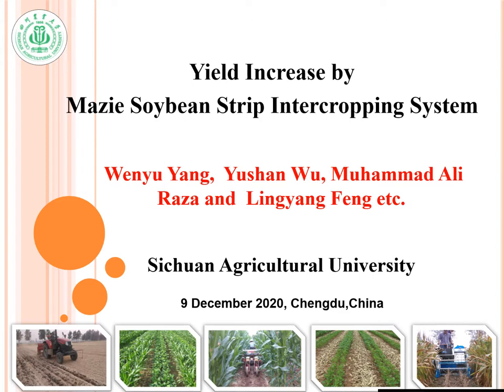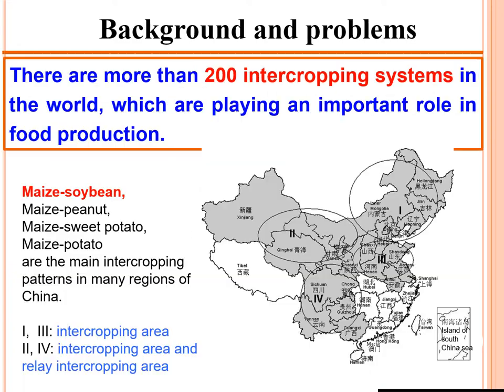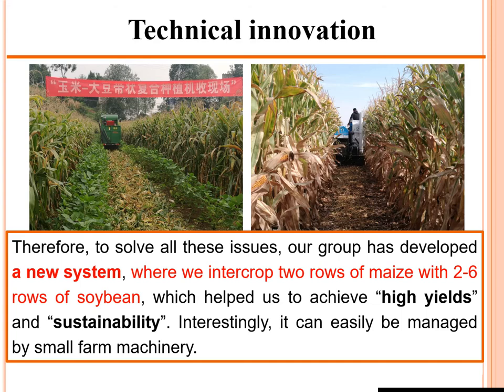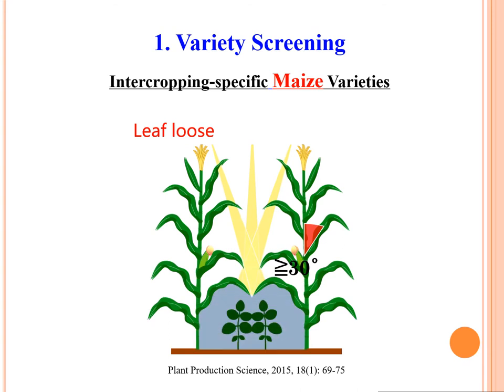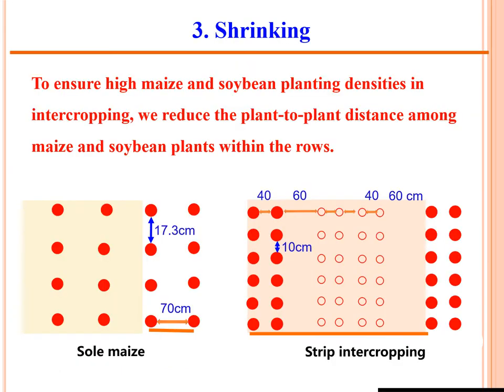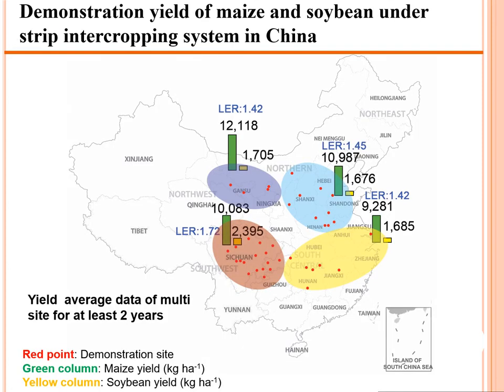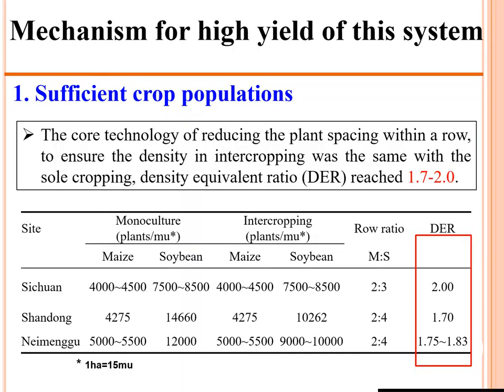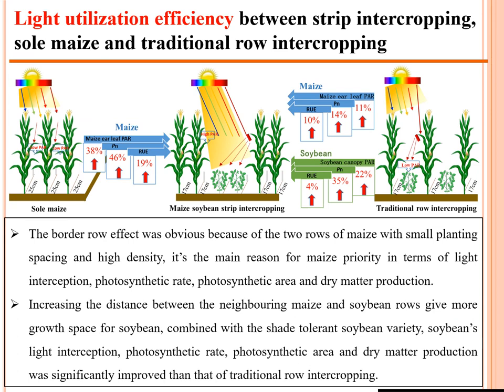Wenyu Yang - Mazie Soybean Strip Intercrop Yield - Wageningen Intercropping WinterSchool 2021 ReMIX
Here you will find a presentation by Wenyu Yang on the subject "Yield increase by mazie soybean strip intercropping system", delivered as part of the Winter School hosted by Wageningen University between 11-15 January 2021 and linked to the ReMIX postgraduate course “Understanding mechanisms of plant-plant interactions in species mixtures: inter-relationships, functioning, resource use, adaptability and performance”